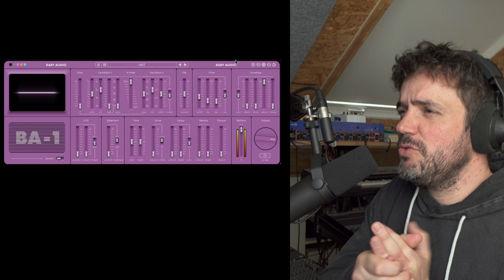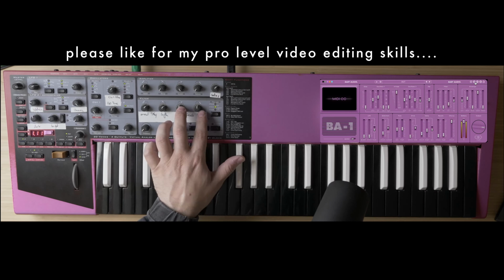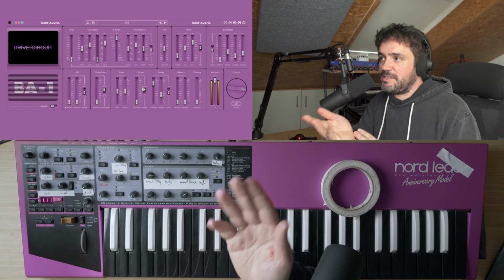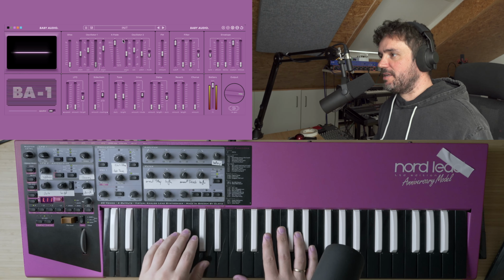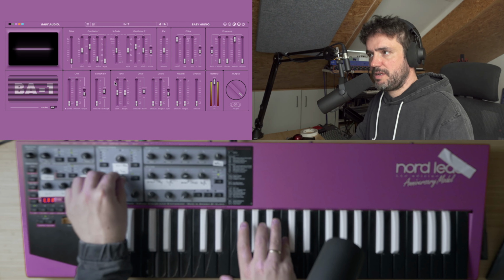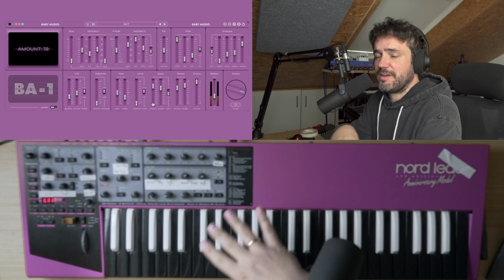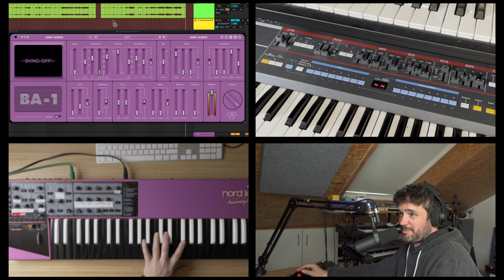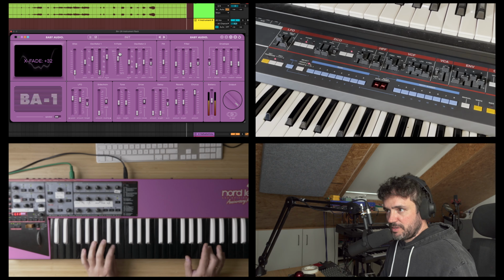Sound design with the BA-1 synth plugin from Baby Audio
Baby Audio asked me if I wanted to test their BA-1 synth plugin and I said yes...let's find out how good this retro inspired synth is for sound design.

chapters:
01:10 using a midicontroller and controls overview
02:38 exploring the synth's capabilities
10:35 Baby Audio sponsored segment
12:06 making a pad
14:13 like a juno?
19:13 outro